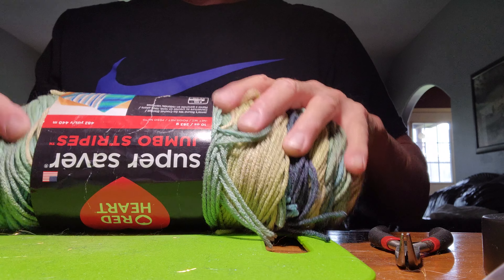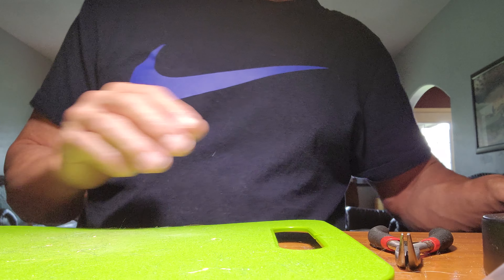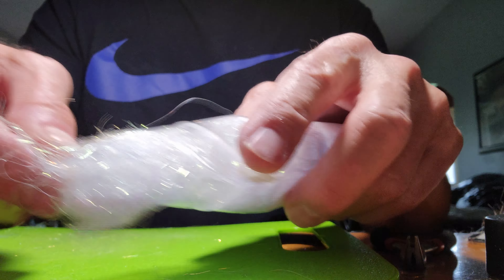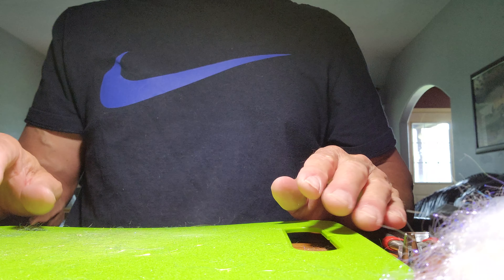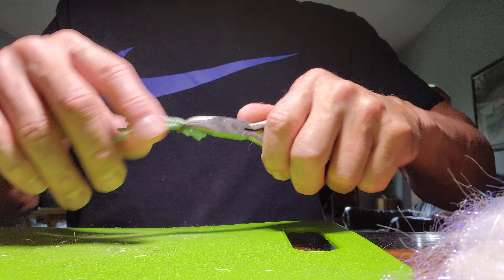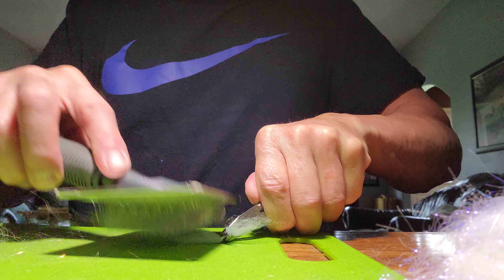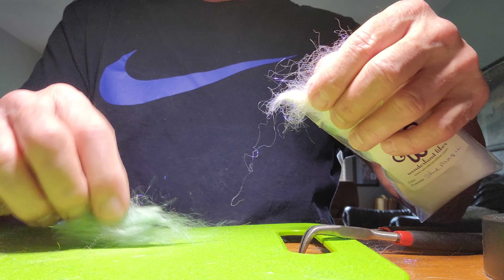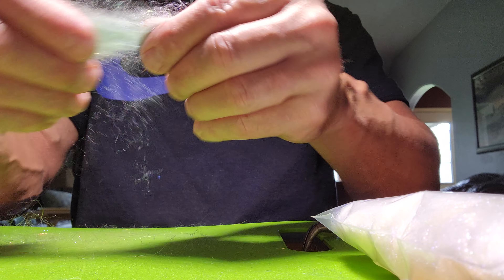Laser Dub, "The truth in blending!" 🎯🔛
unfortunately, the camera isn't able to pick-up the stunning blue and gold sparkle in the Angelina fibers. Even the picture provided by the vendor,
 wasn't able to capture the brilliant Hue.